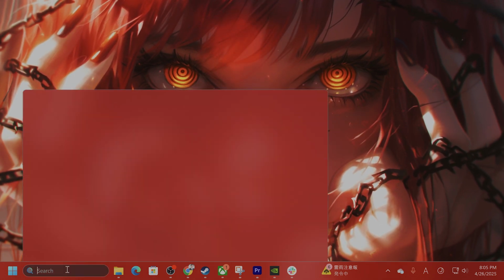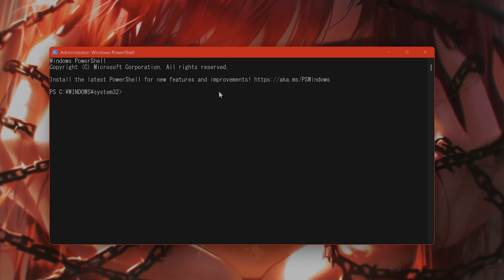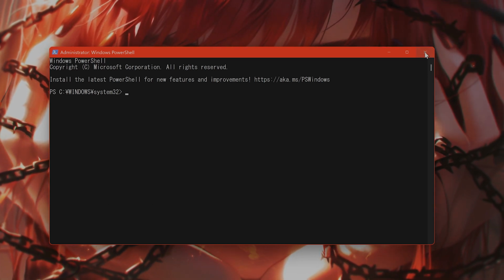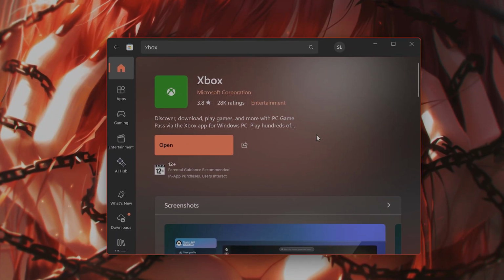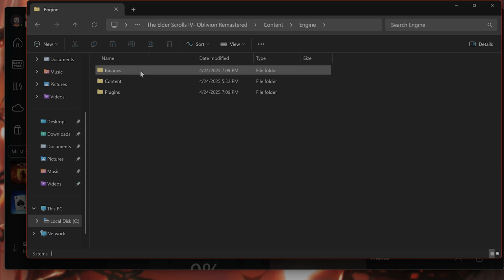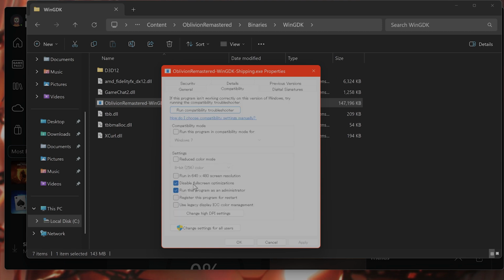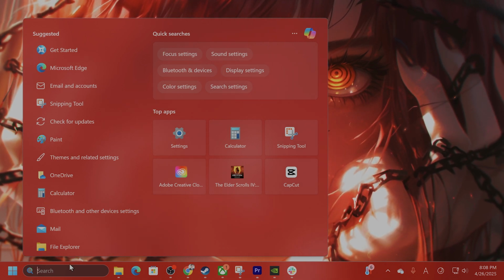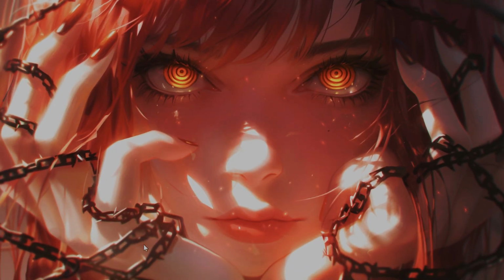How to Fix Error Code 0x80000004 in Elder Scrolls IV: Oblivion Remastered on XBOX App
Powershell code used: get-appxpackage Microsoft.GamingServices | remove-AppxPackage -allusers

Getting the Elder Scrolls IV: Oblivion Remastered 0x80000004 error? This quick guide will help you fix Elder Scrolls IV: Oblivion Remastered 0x80000004 problems easily. Whether your Oblivion Remastered 0x80000004 crash happens at launch or during gameplay, this fix will solve your Oblivion Remastered 0x80000004 error and get you back into Tamriel fast!